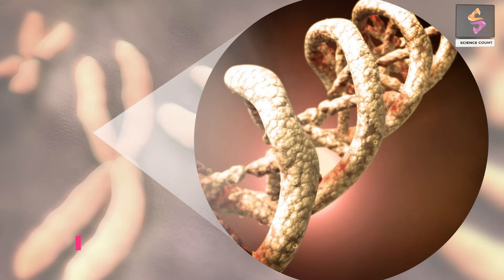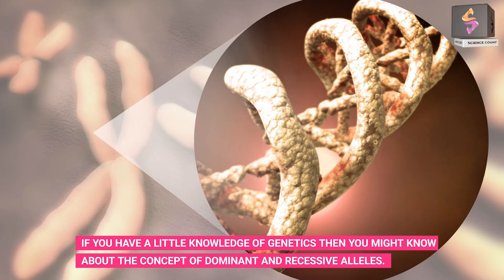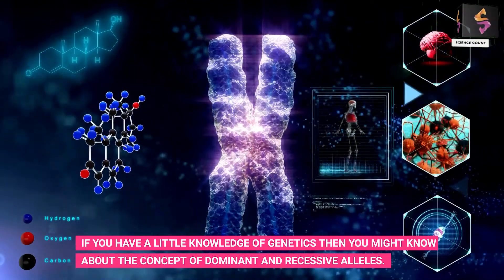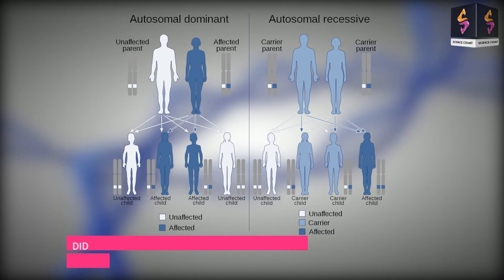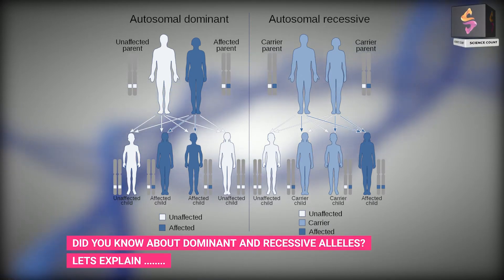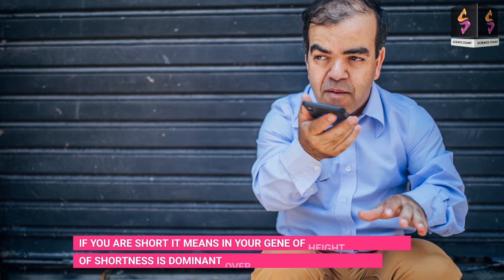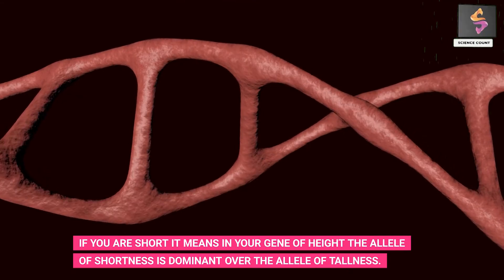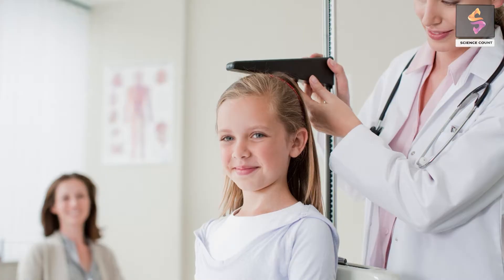Can Short Parents Have Tall Children ?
Our Website for Daily Updates.

More Videos About Health & Fitness Updates:-